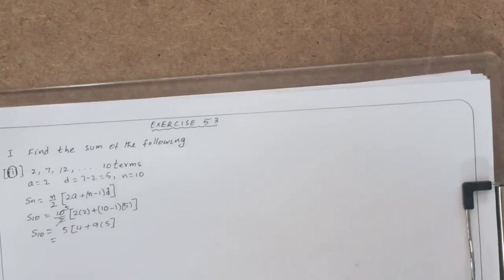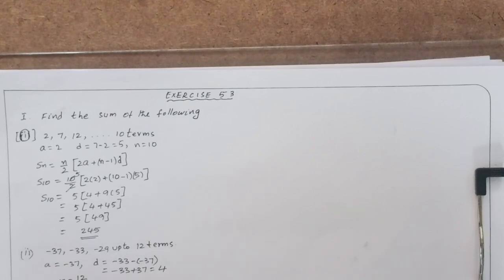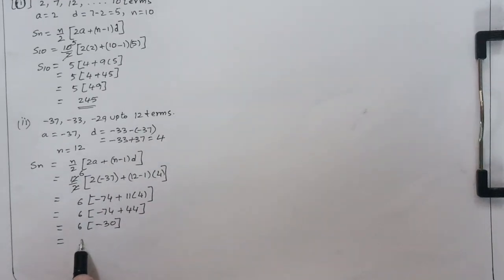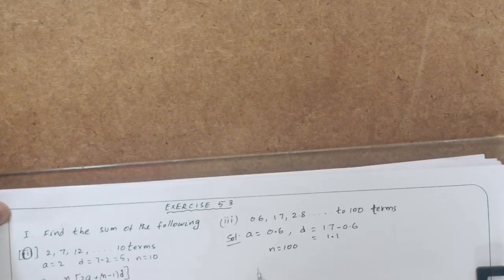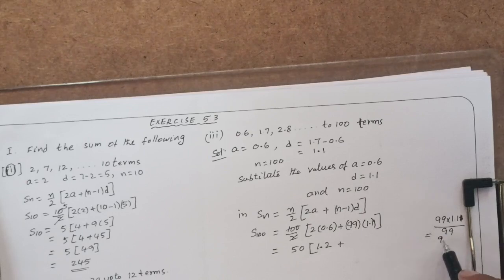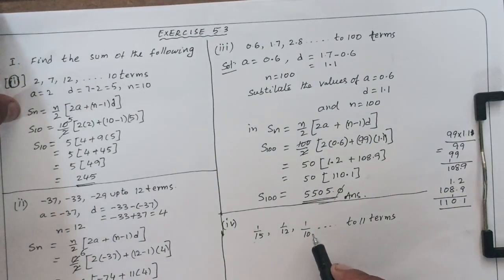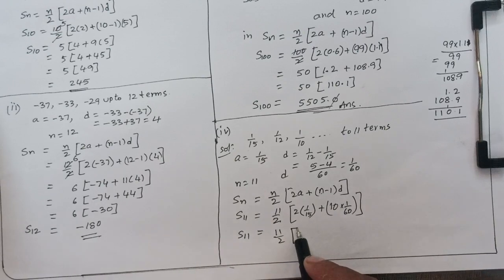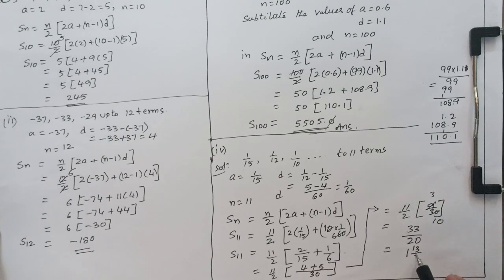10th 5.3 1( i ii III iv)